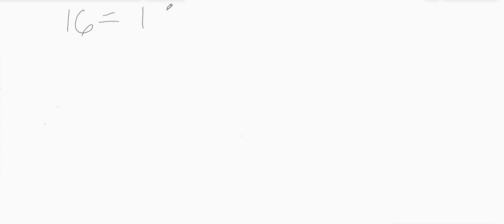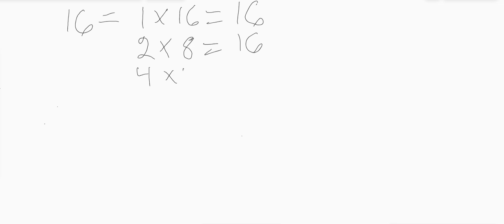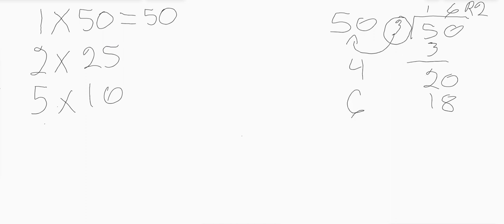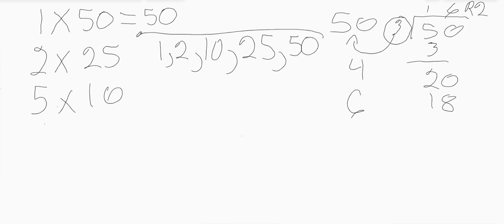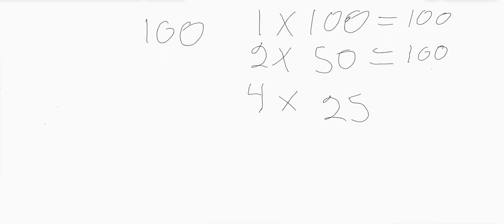Back To School Again with Factoring whole numbers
Learning how to find and recognize factors of whole numbers